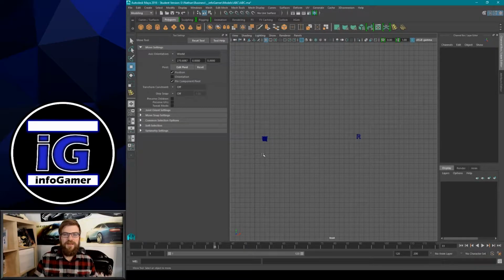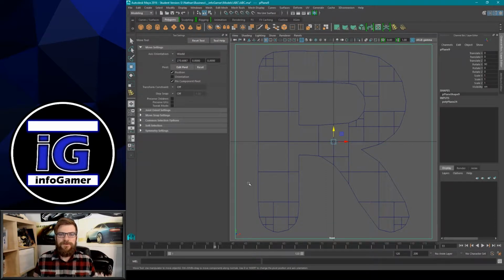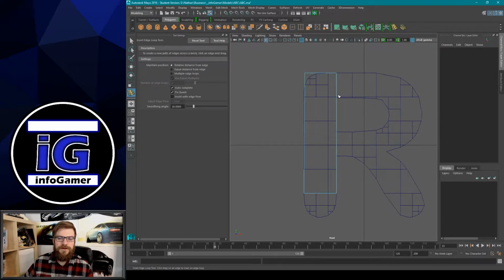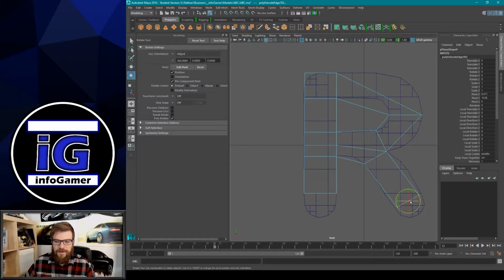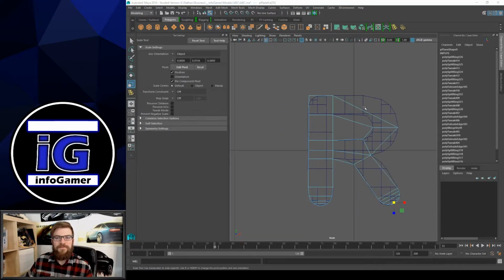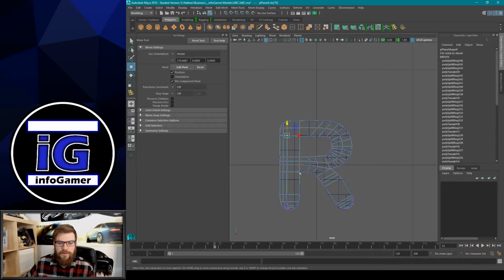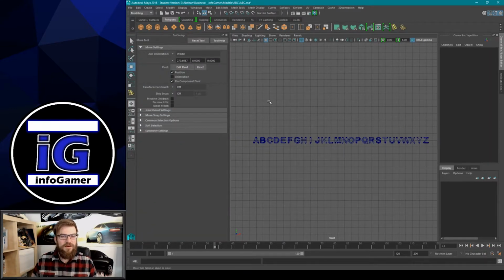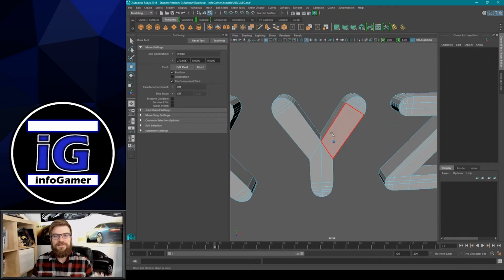3D Modeling in Maya - Alphabet Easy Materials Part2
This is a follow-up video on our alphabet modeling video. In this video, we will show you how to improve the alphabet models we create in our last modeling video. See if you can follow along and create your own 3d alphabet.